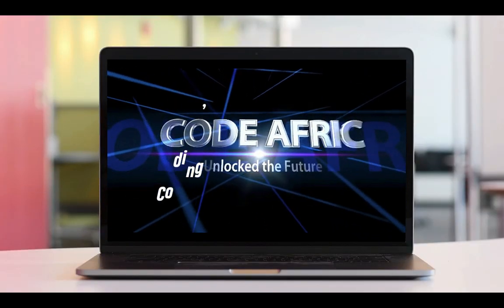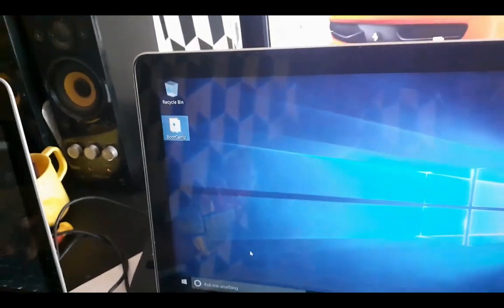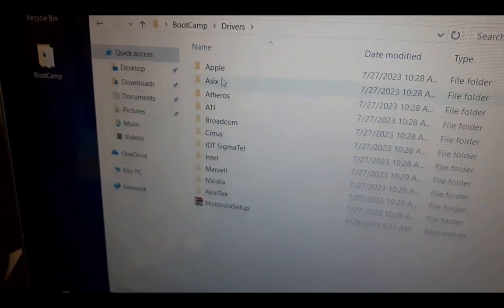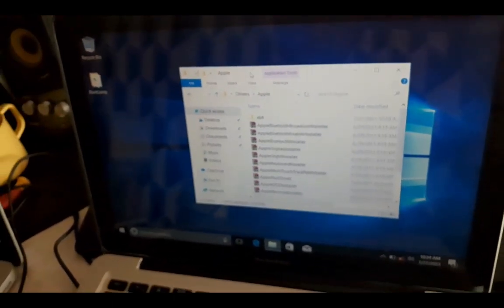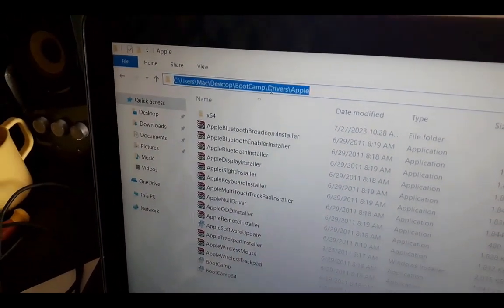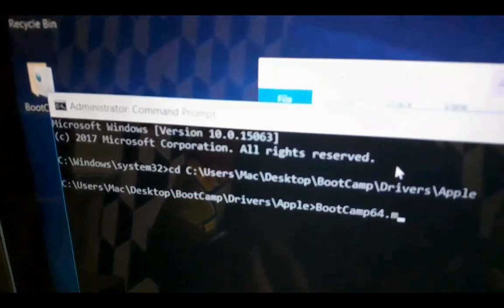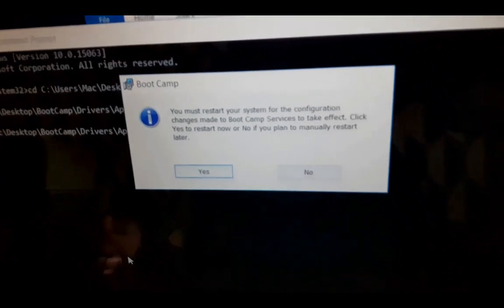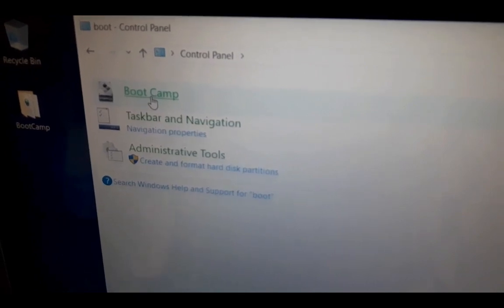Unlocking BootCamp: Installing BootCamp Drivers On Any OS || Unsupported Macs (CMD)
this step-by-step video tutorial, we unveil the secrets to installing Windows 10, 8.1, 8, and 7 on Macs that Apple no longer officially supports via BootCamp. Learn how to harness the power of the command prompt to make it happen.

Our comprehensive guide covers the entire process, from preparing your Mac for installation to dealing with driver issues and ensuring a smooth user experience. Whether you have an older Mac or simply want to explore unsupported OS versions, this video equips you with the knowledge and tools to get the job done.

Don't miss this opportunity to expand your Mac's capabilities.

🔥Predicted SEO keywords:

Installing Windows on unsupported Mac
Running Windows 10 on older Mac
BootCamp for unsupported Macs
Command prompt installation guide
Installing Windows 8.1 on Mac
Unlocking BootCamp on older Macs
Installing Windows 7 on unsupported Mac
Mac compatibility with older Windows versions
BootCamp hacks for older Macs
Windows installation guide for unsupported Macs
Running legacy Windows on Mac
Installing unsupported Windows versions on Mac
BootCamp troubleshooting for older Macs